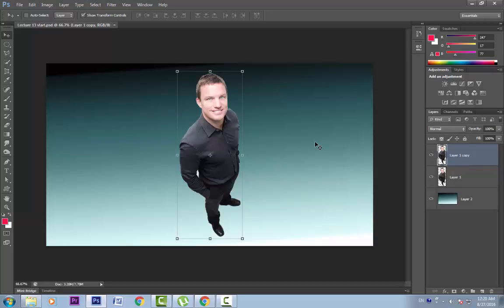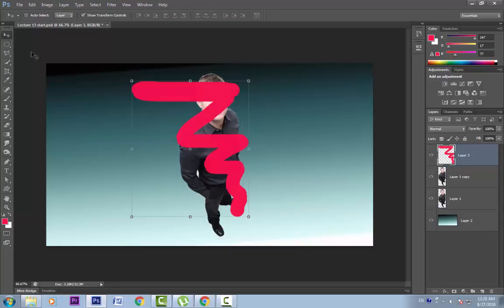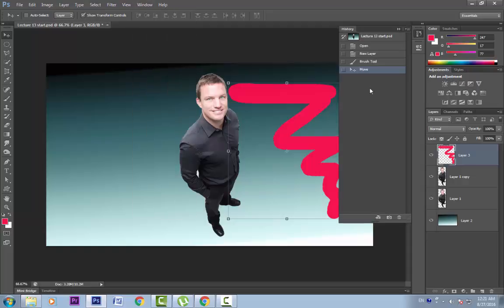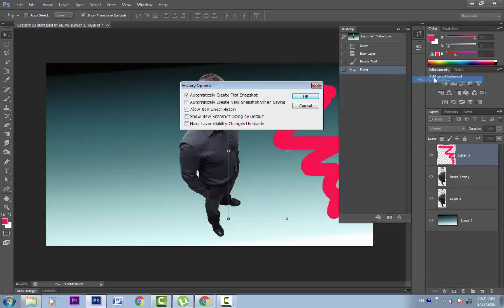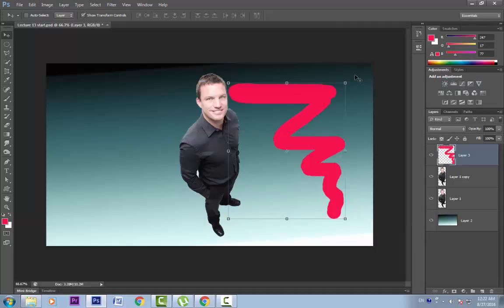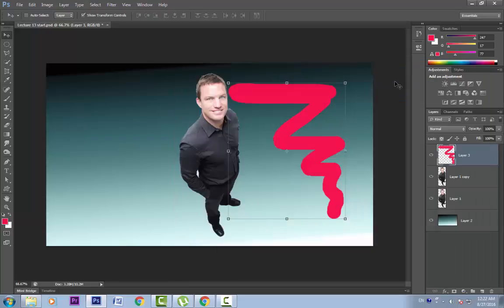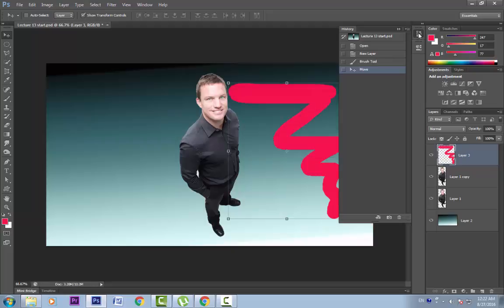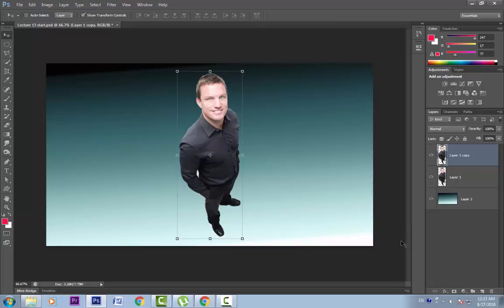Lecture 13 Undos and history panel